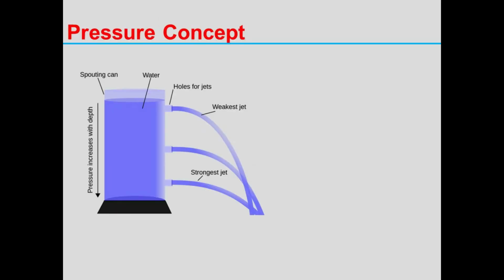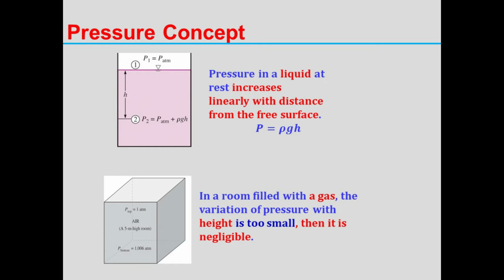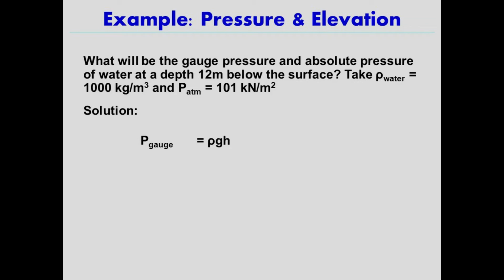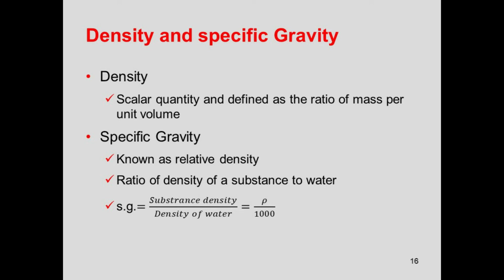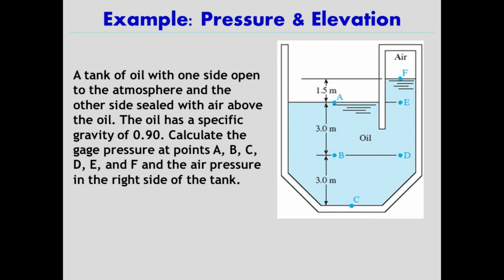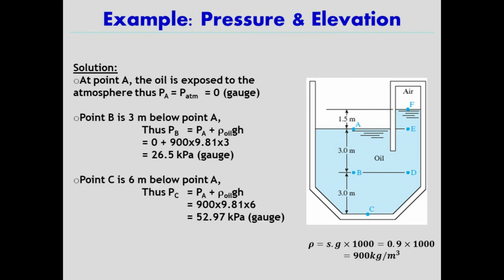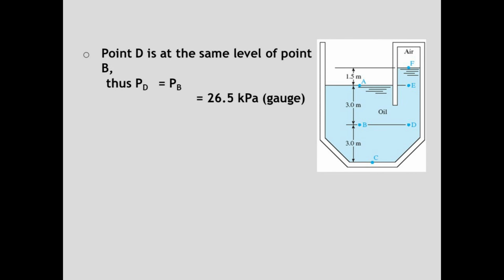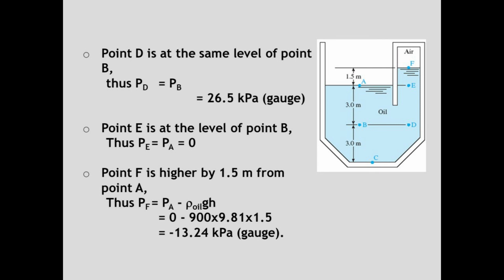BMMH2313- Lecture Week 3 Part 1